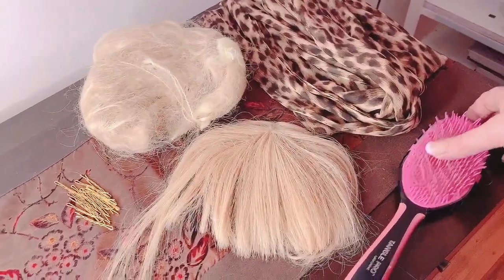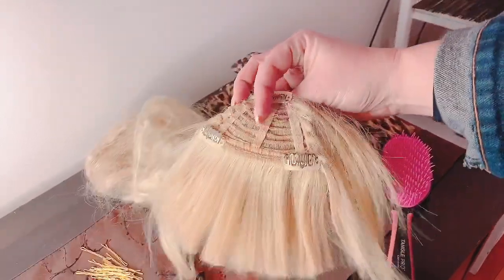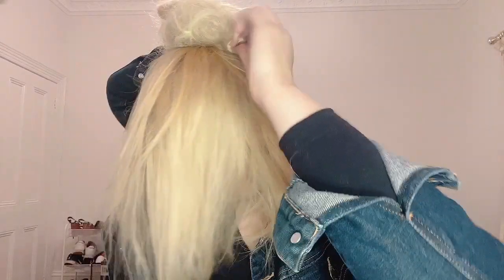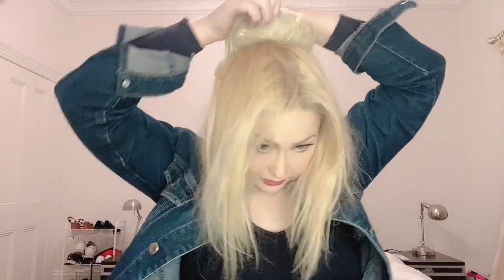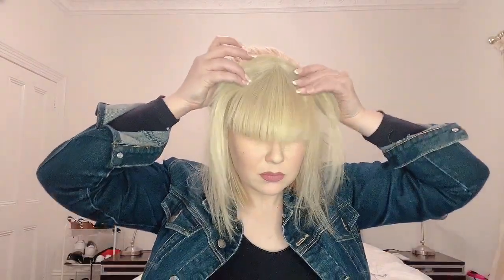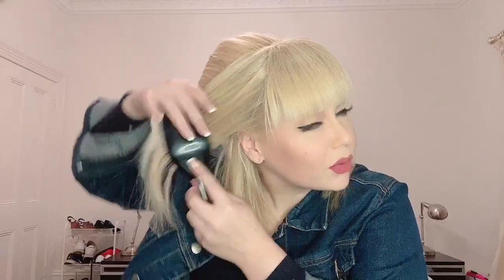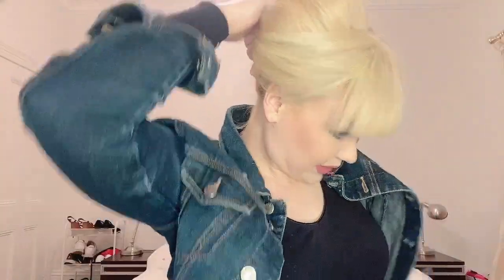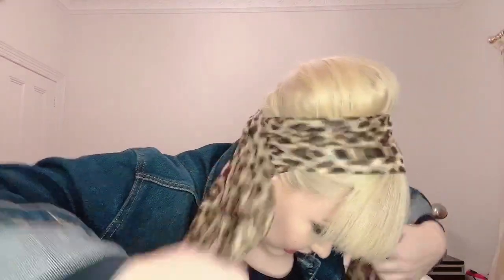5 MINUTE Pin Up Hair - Quick Easy NO TEASE 60s Beehive Bouffant Tutorial | Cassidy La Crème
Never have a bad hair day again with this super quick and easy 1960s inspired beehive hairstyle! All you need is just a few cheeky hairpieces paired with the BombshellMasterclass insider secrets I share with you in this video, and you will be looking the picture of glamour in no time!

Want to get exclusive access to the full Bombshell Masterclass? We are just about to announce our next intake. If you want to get your name on the list, email and let our team know you want to be the first to be notified!

Come join me on INSTAGRAM @cassidylacreme